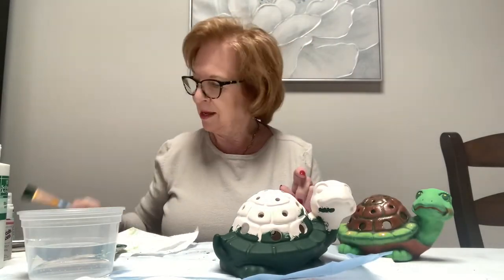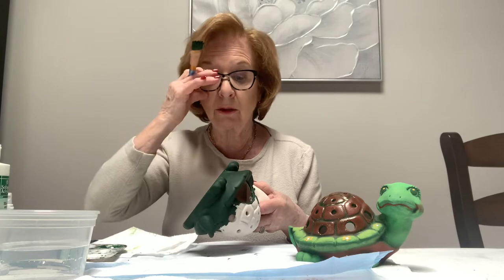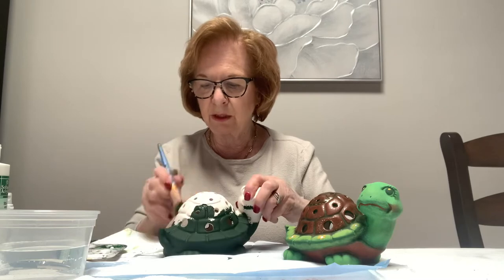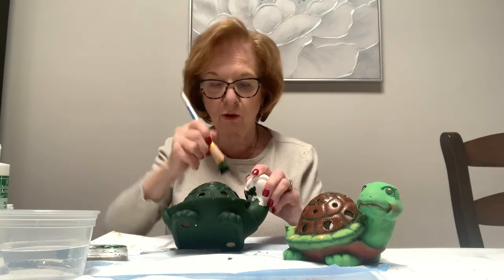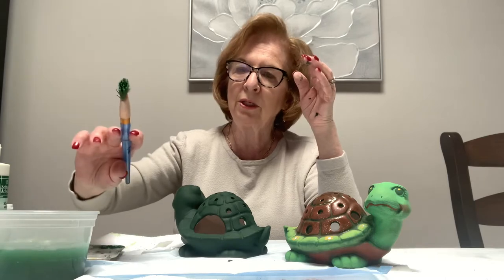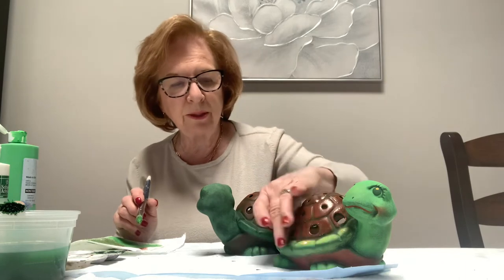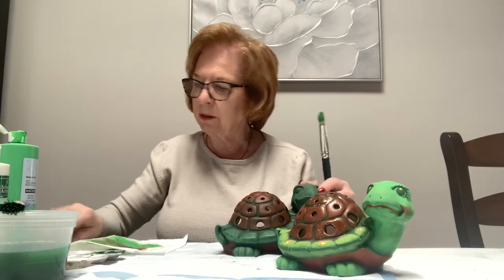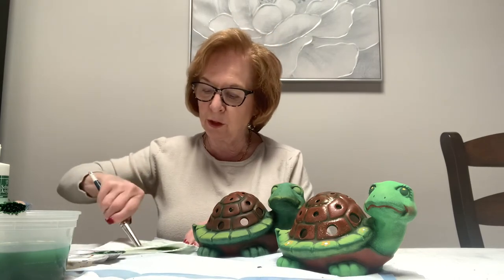Ceramic Turtle Lantern